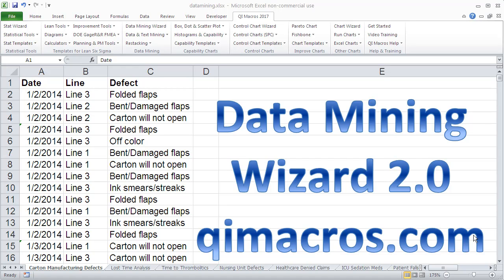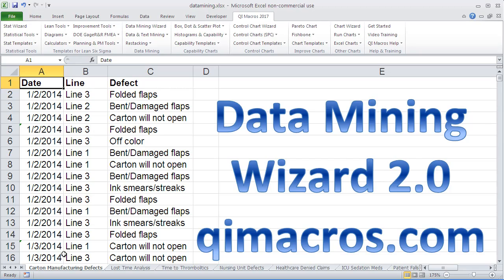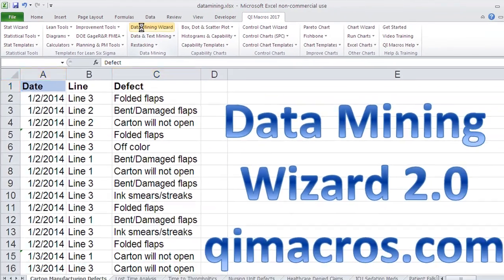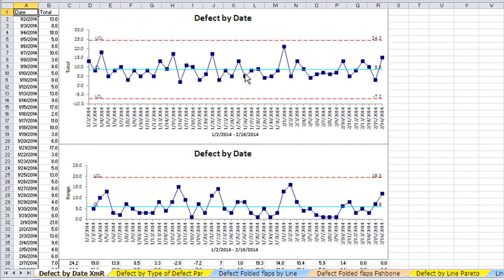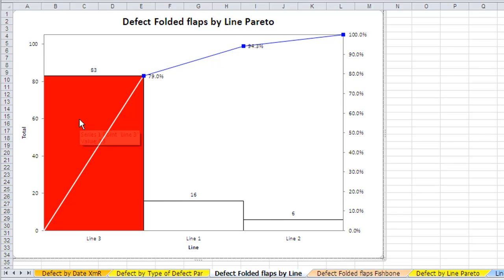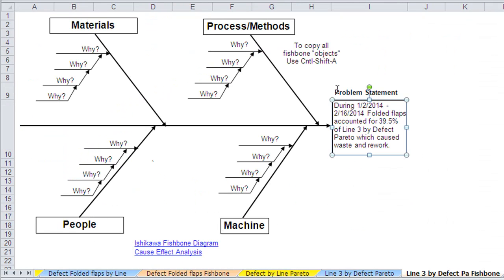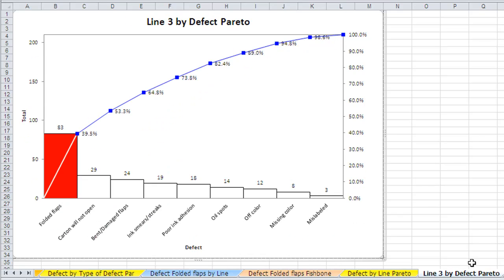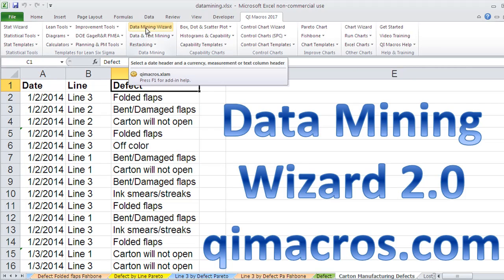QIMacros Data Mining Wizard 2 0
Create complete improvement projects from raw data using QIMacros Data Mining Wizard 2.0

Data Mining Wizard will take raw data about defects and create:
1. PivotTables
2. Control Chart
3. First and second level Pareto Charts
4. Fishbone diagrams for significant second level Pareto Charts